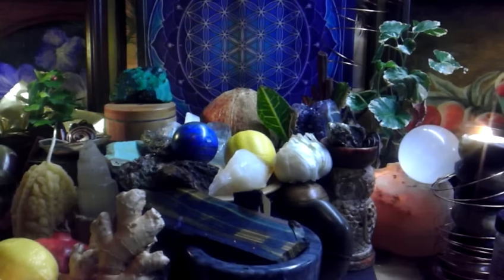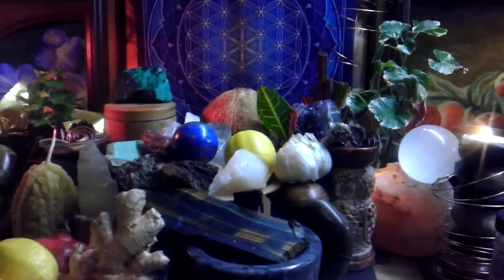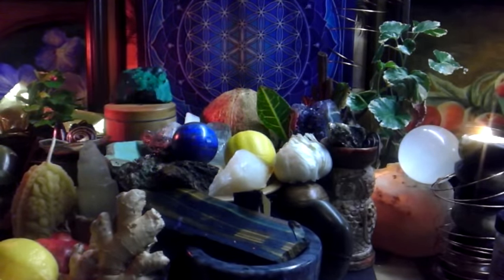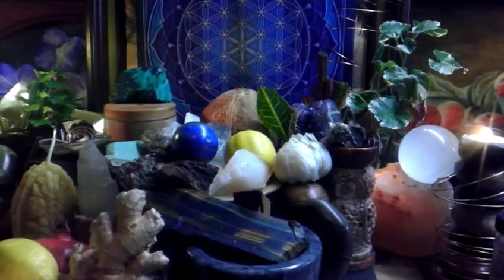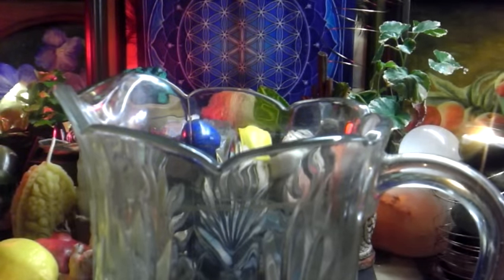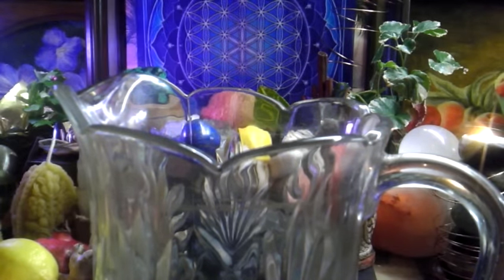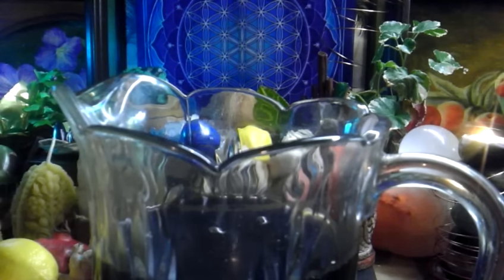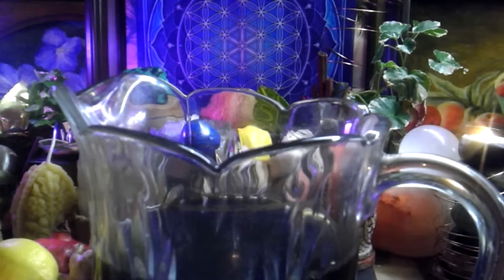Green Coffee Bean Enema Benefits~ Advanced Healing Through Parasite Removal~Detox~Full Instructions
Your vibrations will radiate quite fiercely when you begin incorporating coffee enemas into your healthy lifestyle. Green Coffee Bean Retention Enemas will kick start your detoxification, and cellular rejuvenation of the entire body.

My videos are not instructional, and make no claims of anything. I am simply sharing information(opening a door), what you decide to do with it, is up to you.  If one is extremely sick, or toxic from prescriptions and low vibrations seek advice of a natural health care practitioner. Maybe think about starting with a purified water/aloe retention enema to start, before incorporating the coffee.
Have a blessed day~ I will be updating the comments on this video and will add links to several sites. S.A. Wilson is a wonderful source as is Gerson clinic, so research those specifically for more information but I will later add links to this video, as well as anything else I may have missed. I have not listened to this video, so after I listen to it, I will more than likely realize several things that I missed mentioning, so I will add comments after I listen to it, for anything that I failed to mention. My day was busy, and I probably missed a few things. I will probably do several more(shorter) varieties of this video in the future. This video was requested, and I simply wanted to get it made. I will probably do the coffee enema information more justice in future videos.
I will be periodically checking the comments on this one, and will reply back when I can.
Thanks again~ Peace, love, and positive vibrations to you~